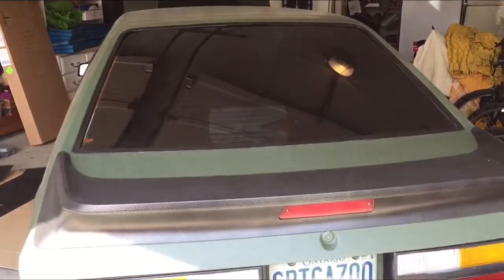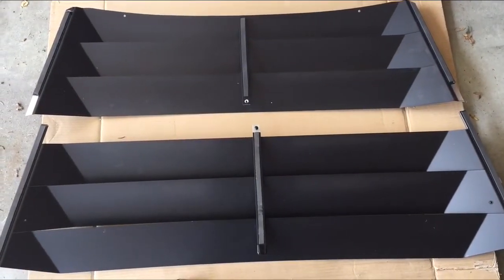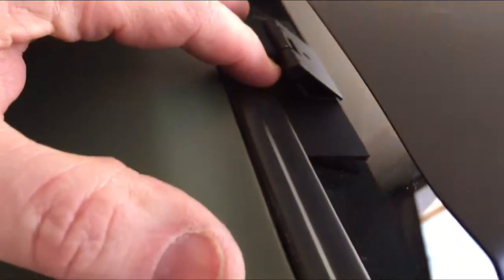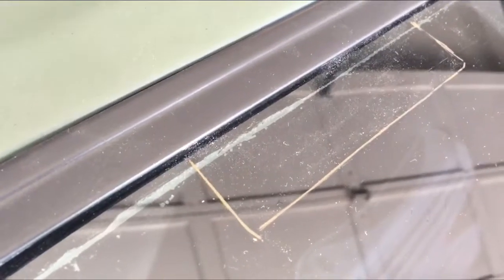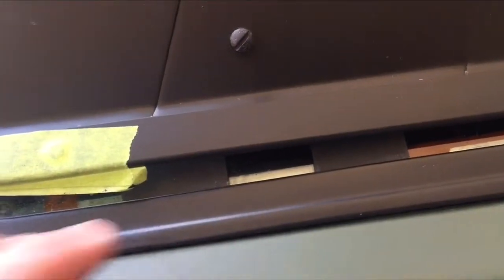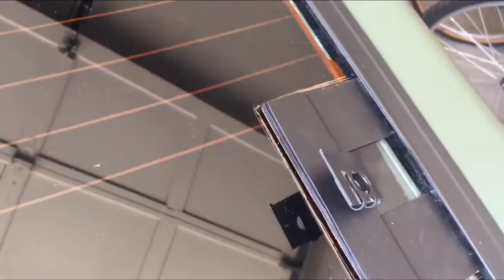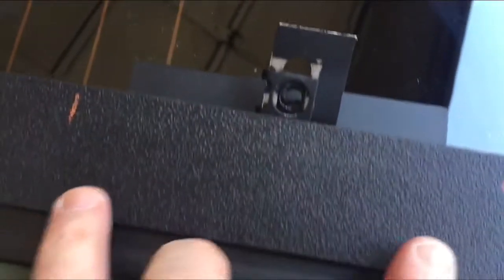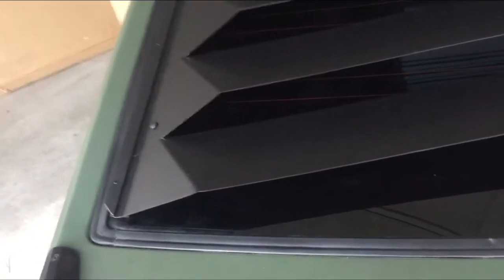Rear aluminum window louvre install on 1986 Mustang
Step by step install of a Willpak louvre on my 1986 Mustang. Purchased from CJ Pony, not overly impressed by the instructions that came with the louvre nor the fit on my car. You may consider a different aluminum louvre or even a plastic one. I played with the bracket setup after the video and only caused myself more grief. Caution the louvre scratches real easy be careful when removing/installing it. Hope you find the video helpful.
Cheers,
Hans